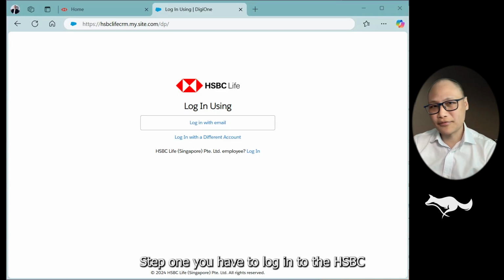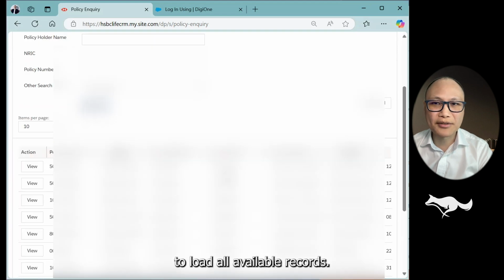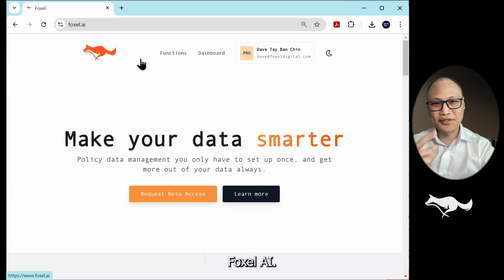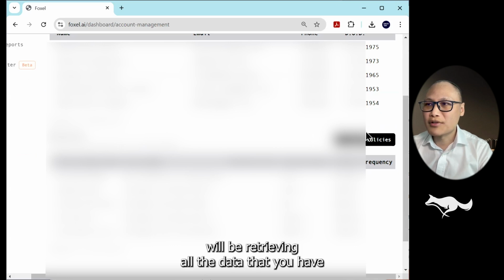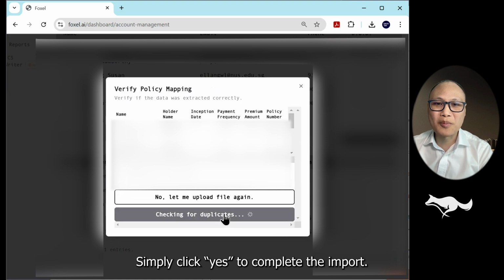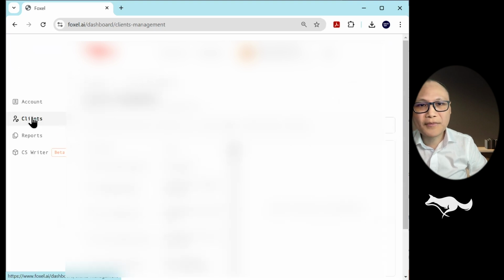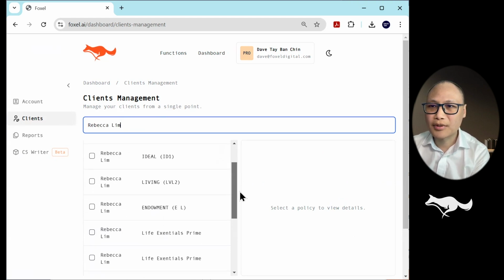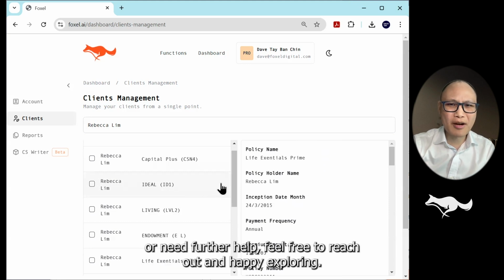How to Import Data from HSBC Life DigiOne Portal to Foxel AI | Step-by-Step Guide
In this tutorial, discover how to seamlessly export policy data from the HSBC Life DigiOne Portal and import it into Foxel AI. This step-by-step guide is perfect for financial consultants looking to streamline their workflow and keep client and policy data up to date.

What You'll Learn:
🦊 How to export policy records from HSBC Life DigiOne Portal.
🦊 Tips for preparing your data for accurate imports.
🦊 How Foxel AI automatically maps attributes to make importing faster and easier.

💡 Why Foxel AI?
Save time, automate admin tasks, and enhance your client communication—all with secure and efficient tools built just for you.

Foxel AI works for financial consultants from any agency or firm, supporting your client and policy management across various insurers.

to request beta access and begin your journey with Foxel AI today!

📃 Important Information
Foxel AI is currently based in Singapore, and its terms and policies comply with Singapore's Personal Data Protection Act (PDPA). Users outside Singapore are welcome to use Foxel AI, provided they ensure compliance with their local regulations.